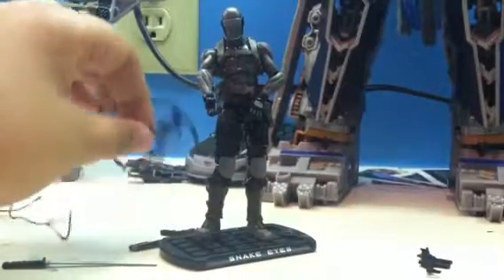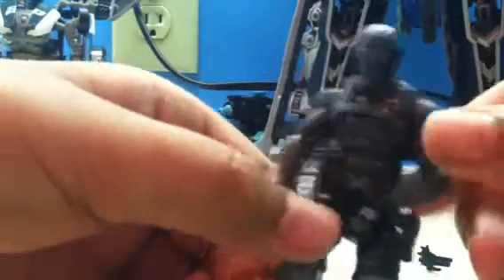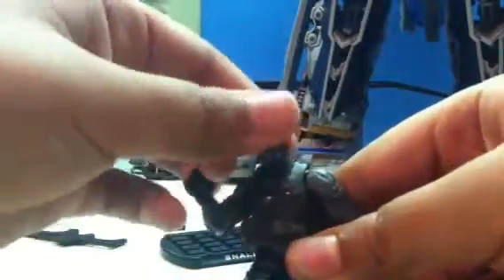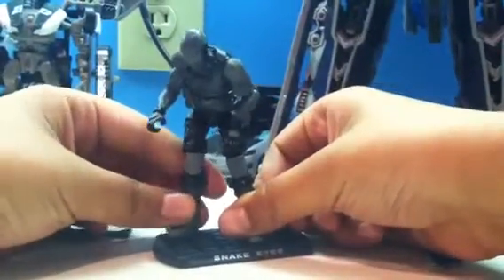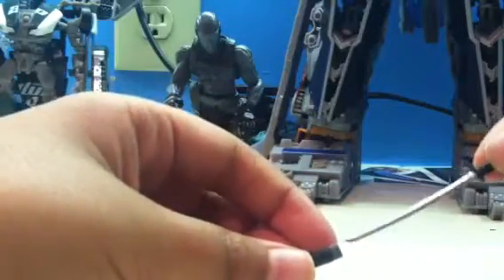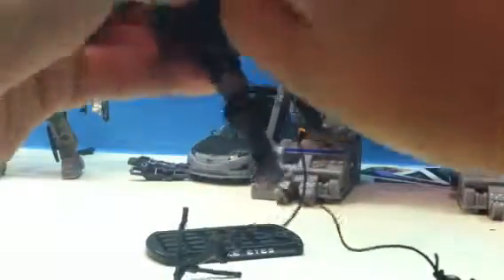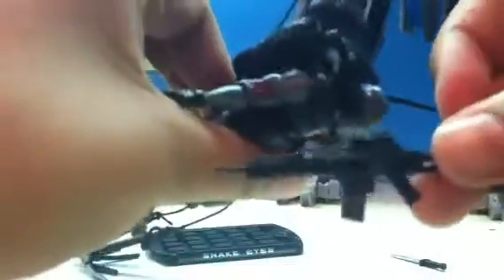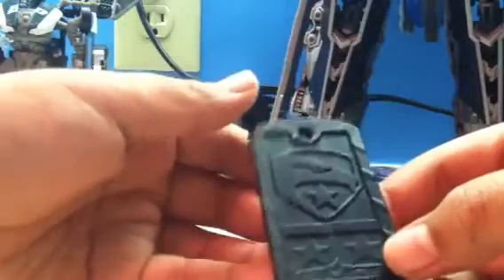Toy Review : GI Joe Snake Eyes City Strike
I Recommend this  toy